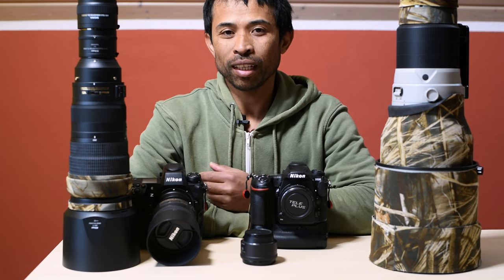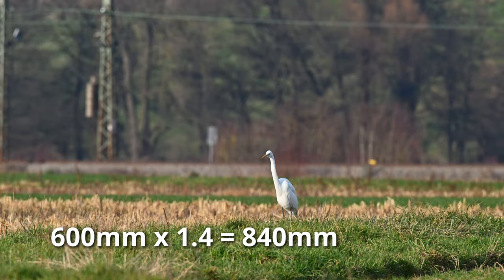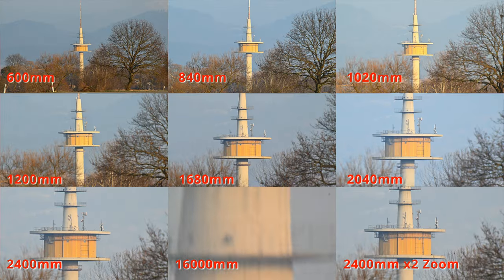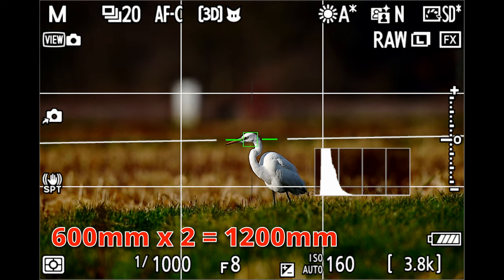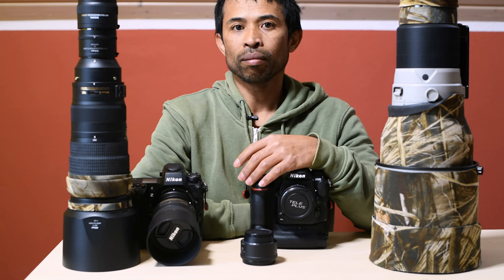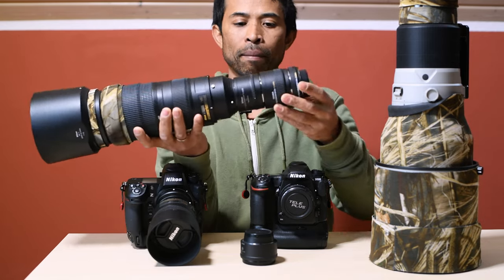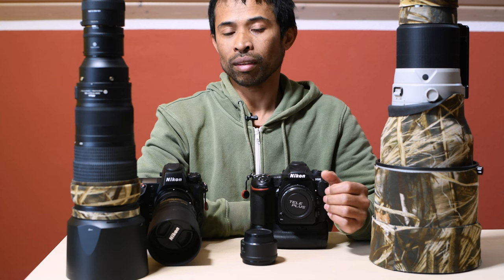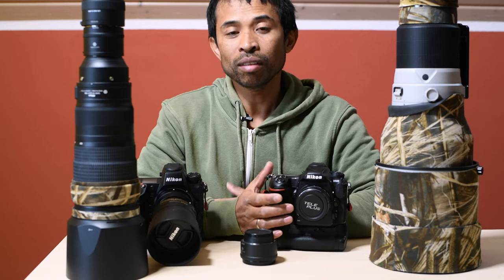Teleconverter stacking: Pushing the limit of the Nikon Z9 with a 16000mm lens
In this video I will talk about effect of stacked teleconverter on field of view, autofocus and image quality. This was one of those crazy idea that passed my mind and thanks to the Z9 it become a reality.

00:00 Intro
00:30 Field of view
01:33 Autofocus & Image quality
02:45 Others